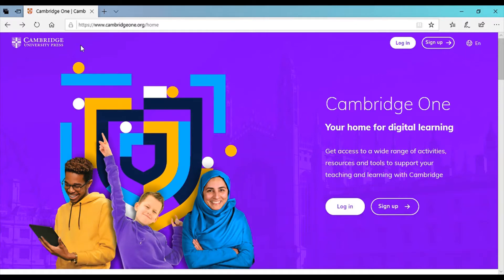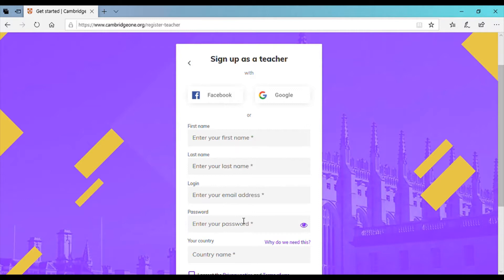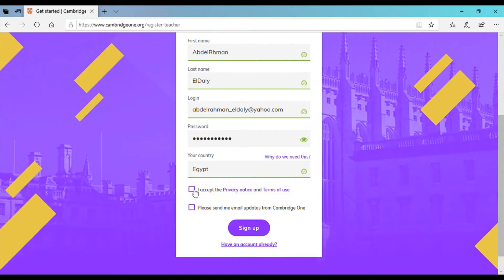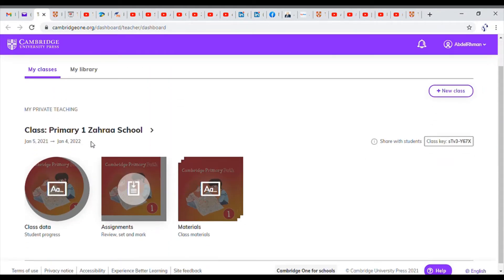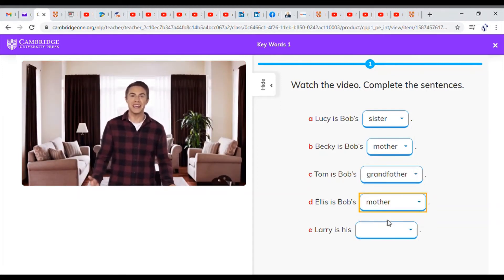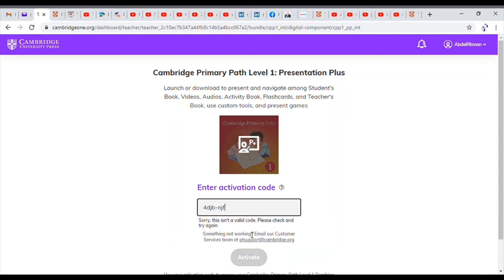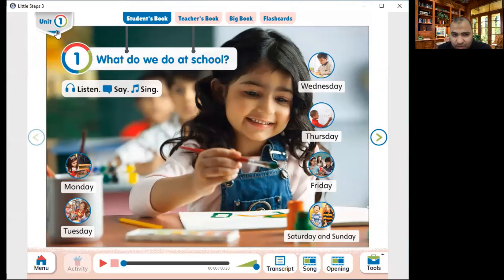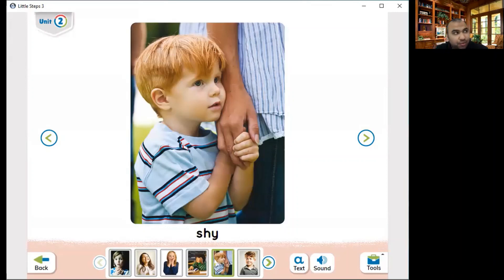Cambridge One & Presentation Plus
How to log into Cambridge One platform video without music